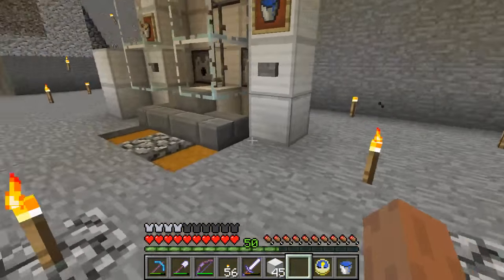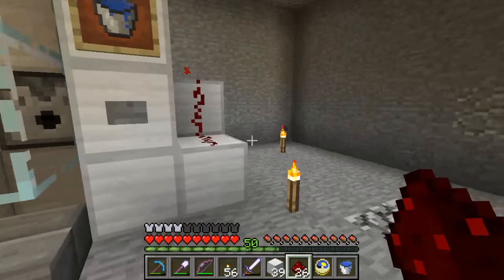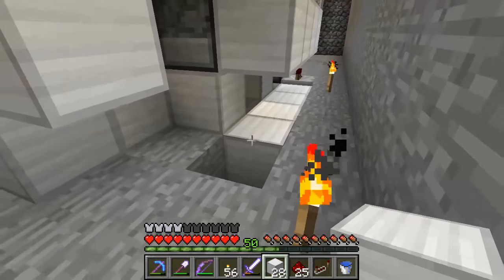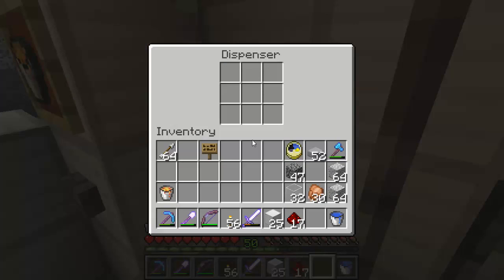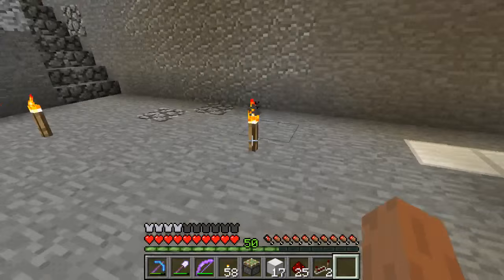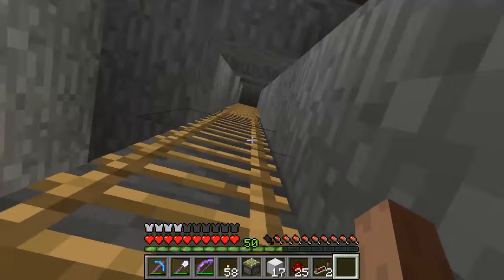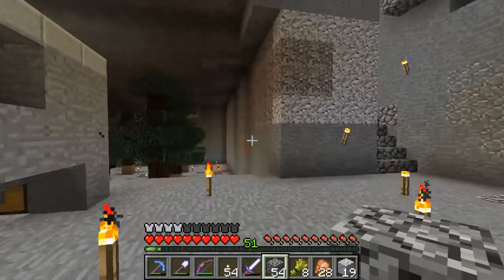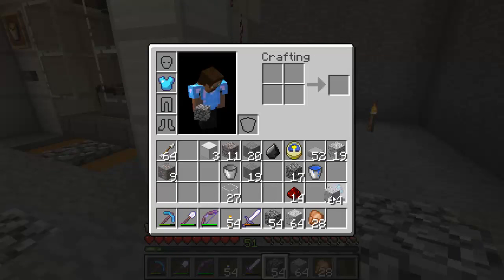Hermitcraft 4 Ep32 Steak Machine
Getting steak production started  -- Recorded 5-6-16 @09:56am

If you are a patron get me your banner design to add to your spot in the Hall of Patrons!!

The Hermitcraft Season 3 (Amplified) word is now available to download!!

"Devastation and revenge", "Motivator" "Chee Zee Lab"